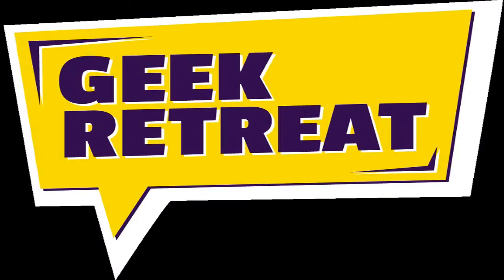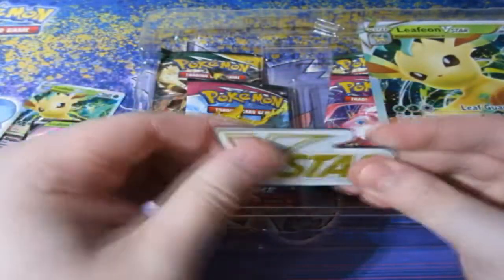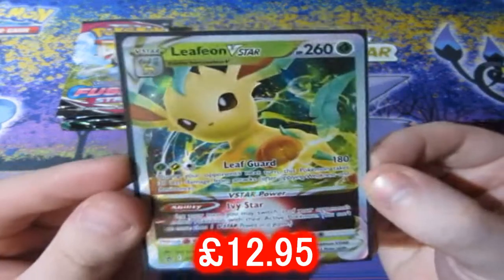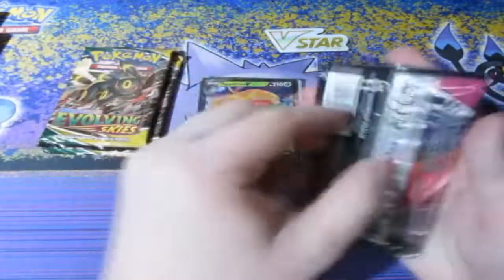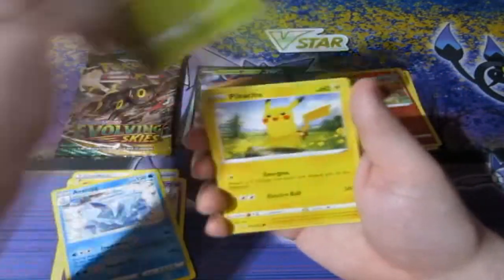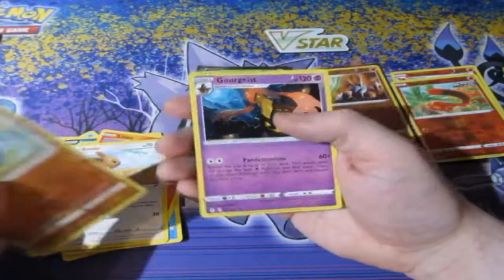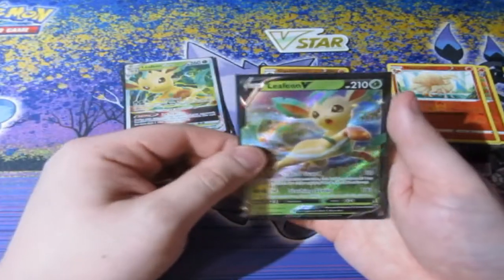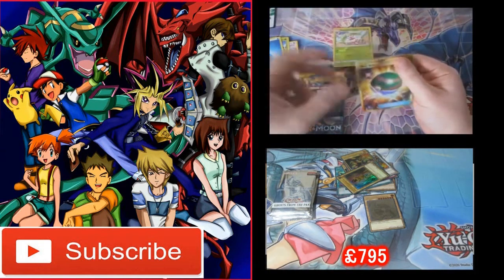Pokémon Pack Opening Leafeon V Star Box